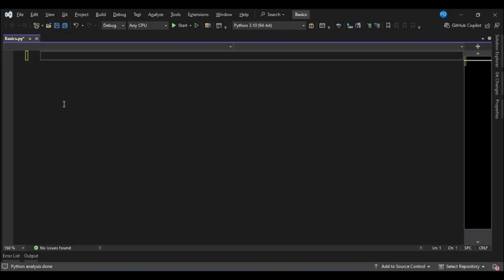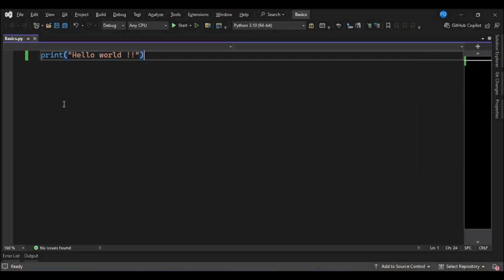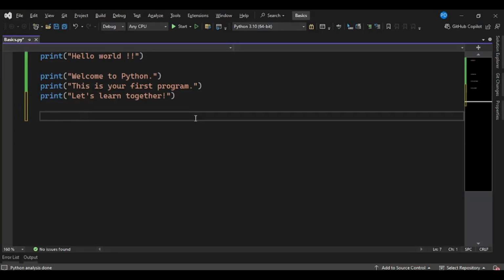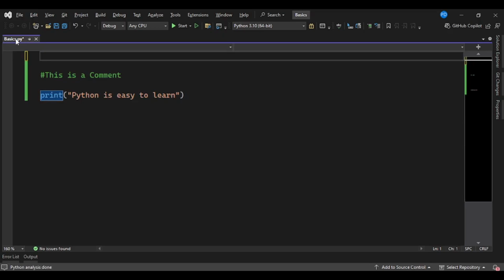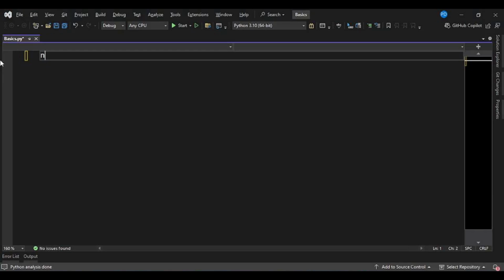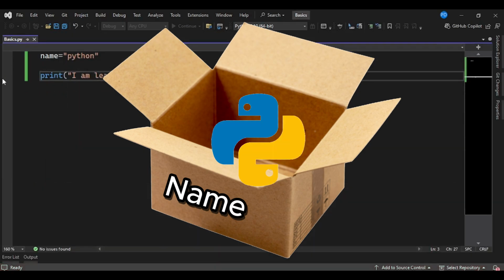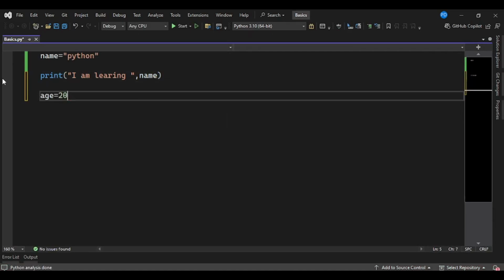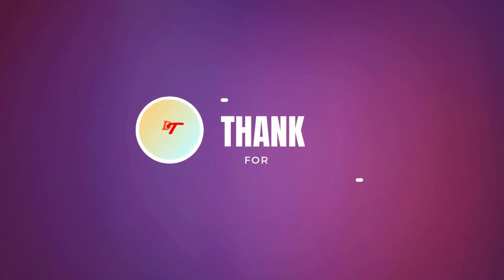3 Minutes to MASTER Python Basics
Master Python Basics in 3 Minutes

Learn python Basics in 3 minutes

Learn python Basics in one video
Master python Basics